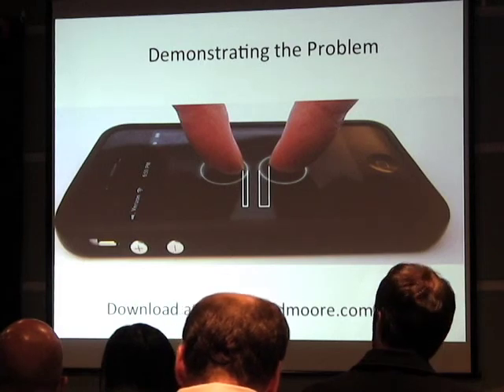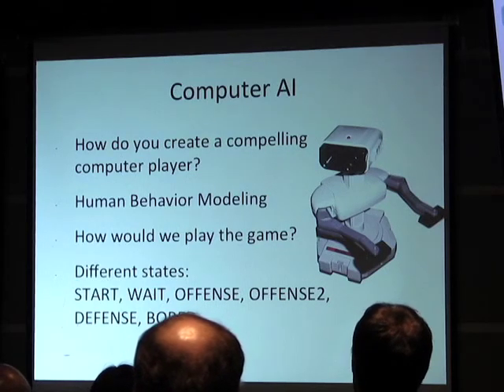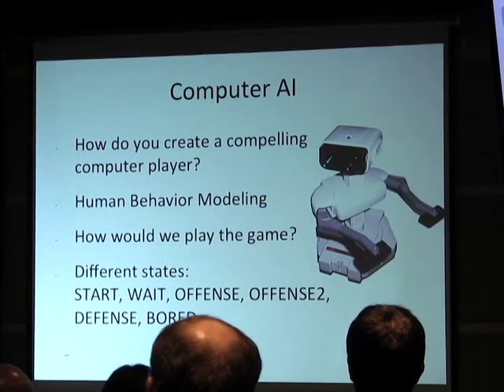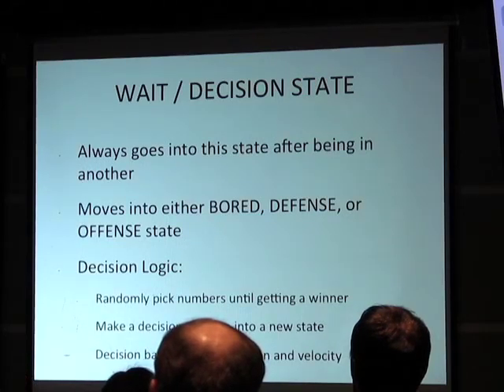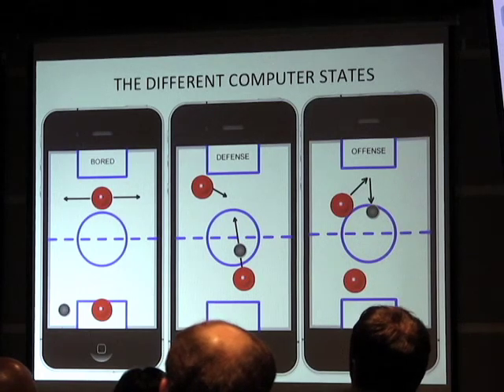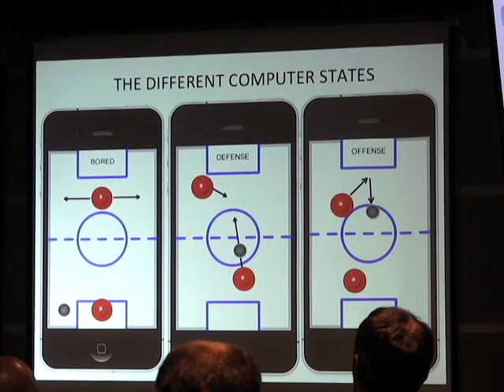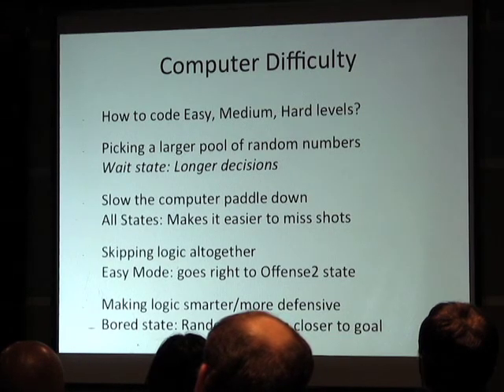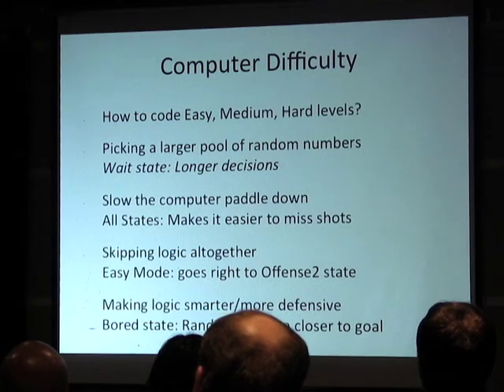Todd Moore - Tap Move Shake pt 2